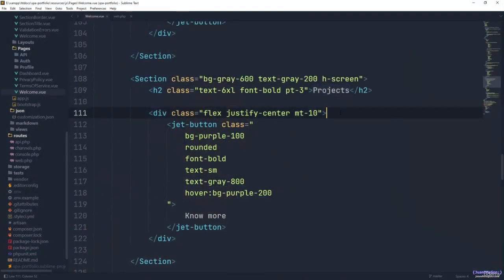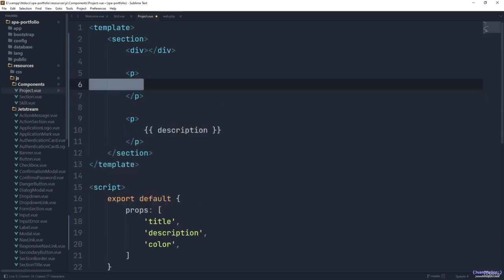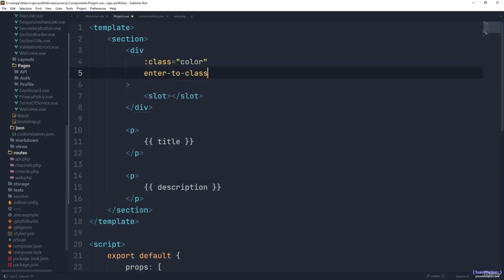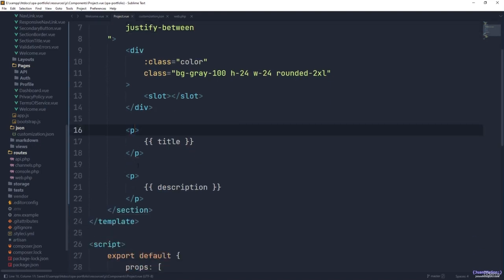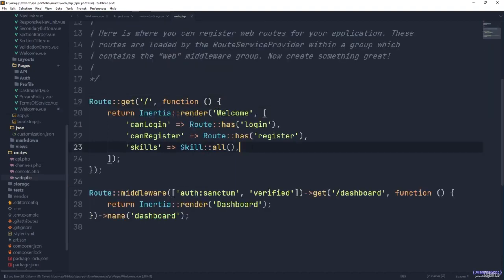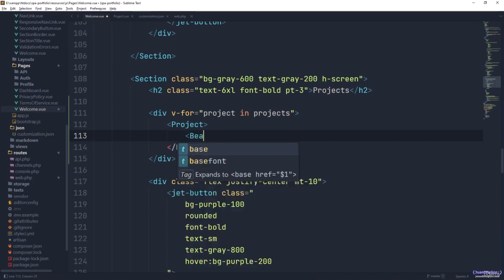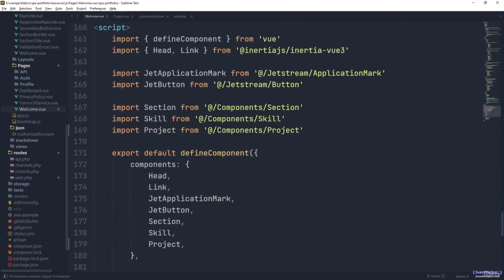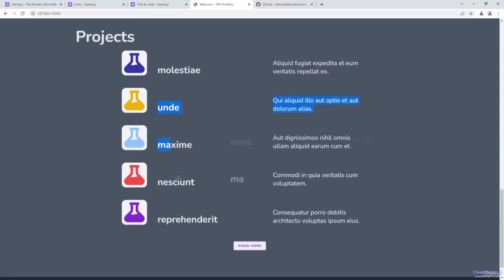003 Define the Component to Display the Projects of Your Portfolio with Laravel (04 - Sections)